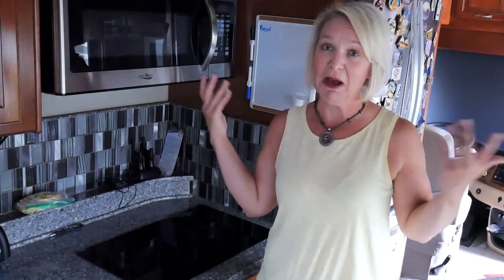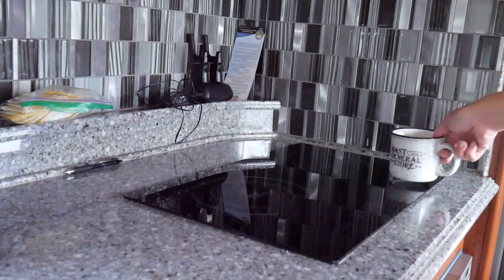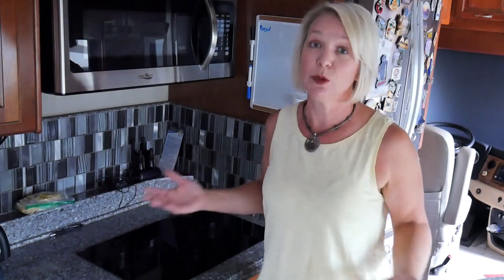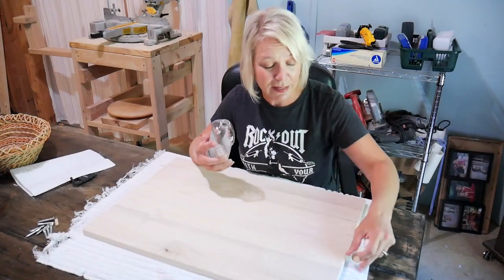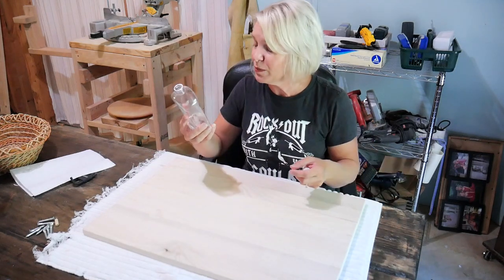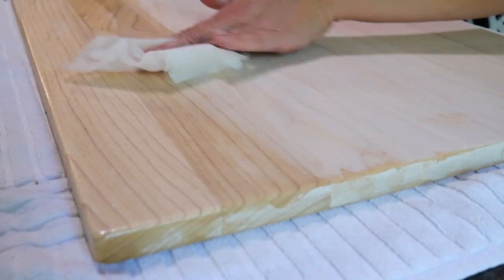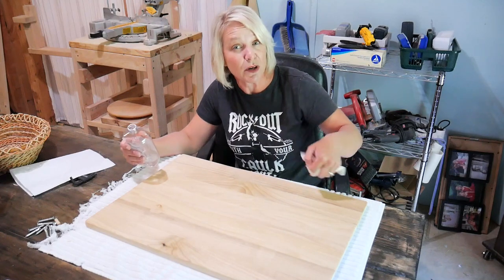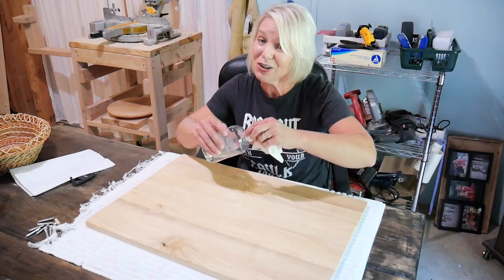Custom Butcher Block Tray to Protect an Induction or Glass Top Stove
Wish I had done this one a long time ago!